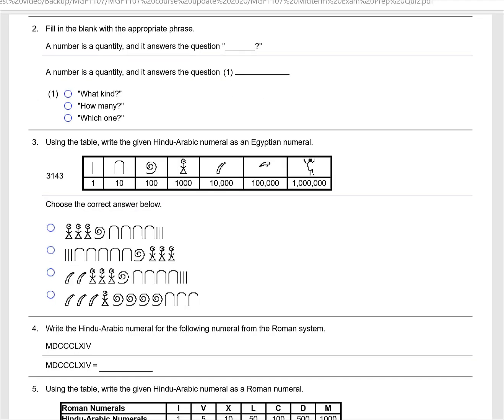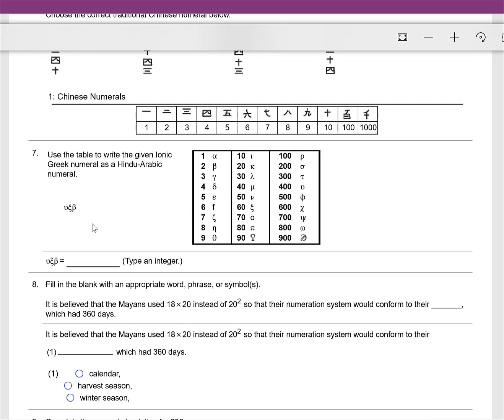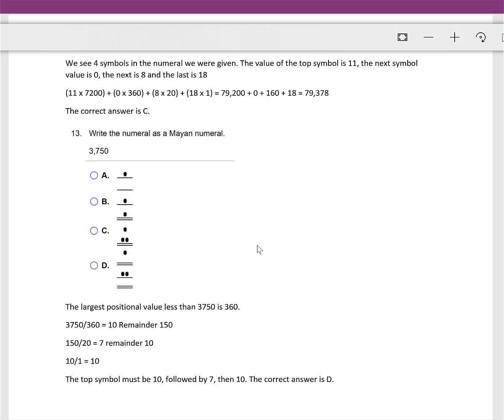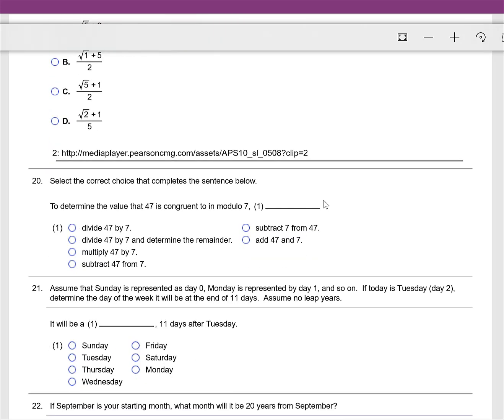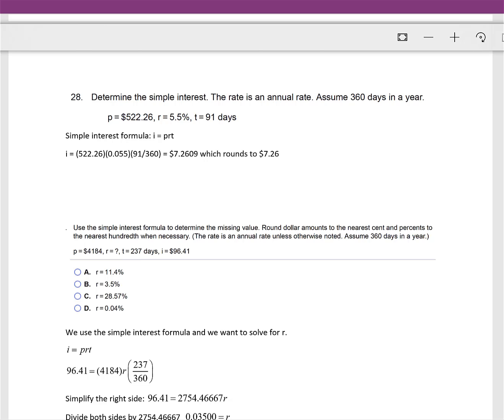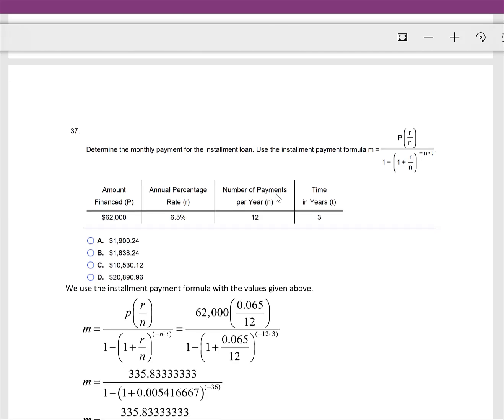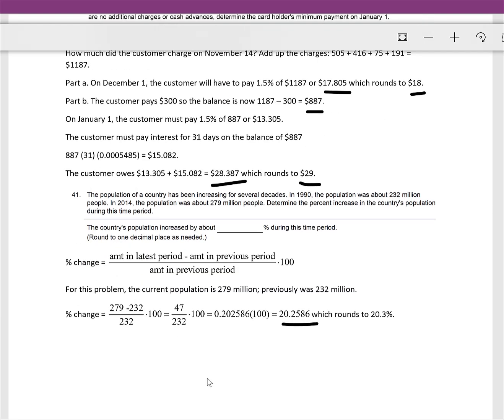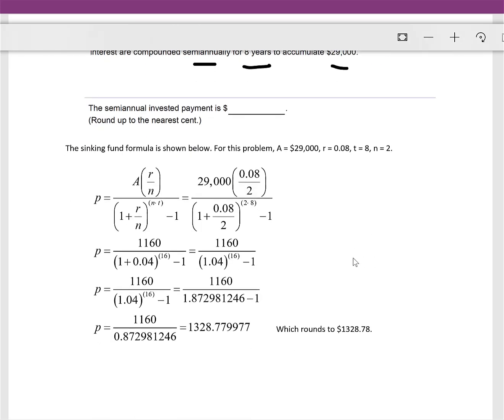MGF1107 Midterm Review Video Fall 2020